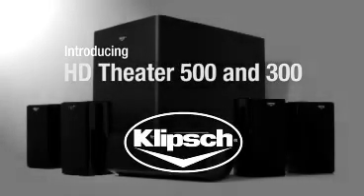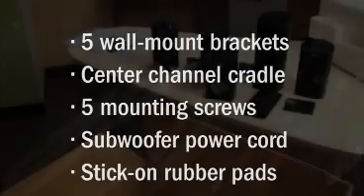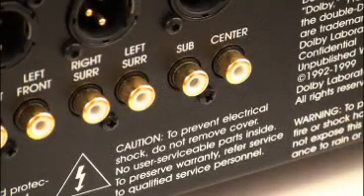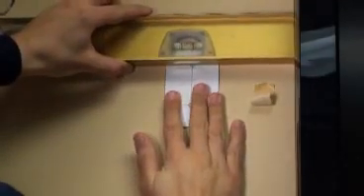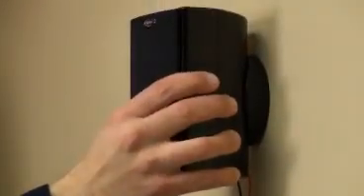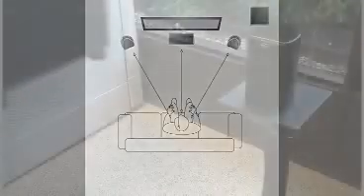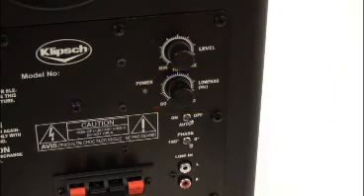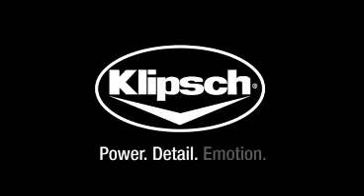Klipsch HD 500 Review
Welcome to Klipsch HD 500 & Klipsch USA Online Store.